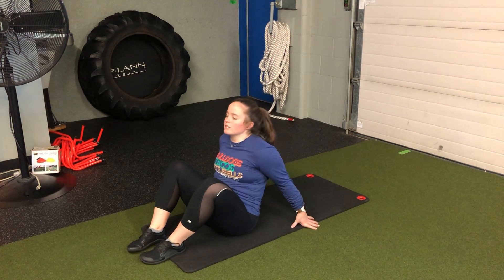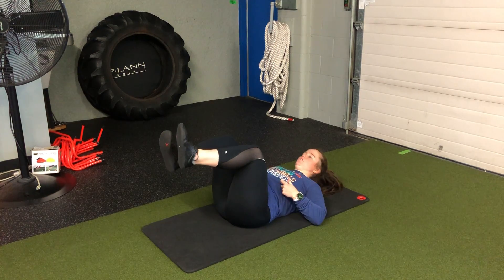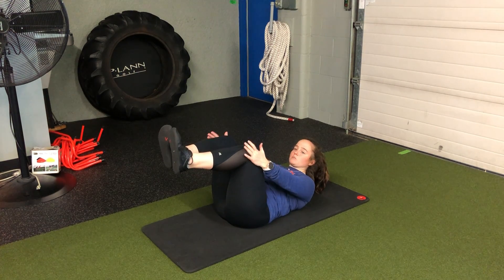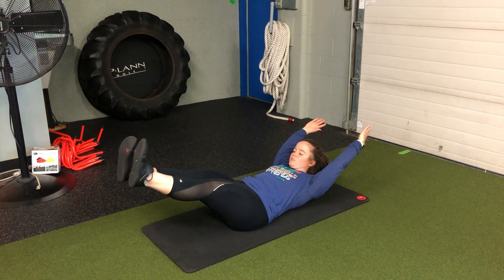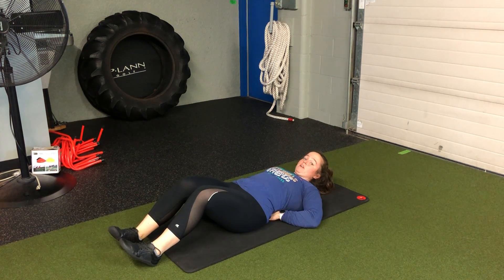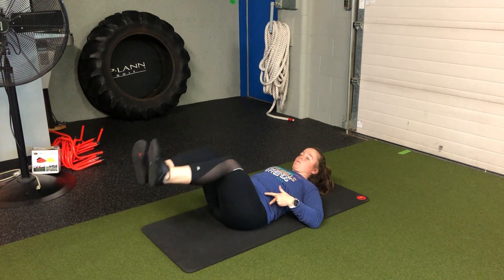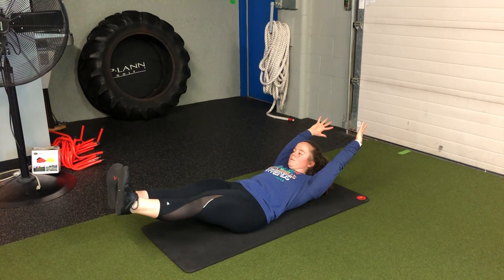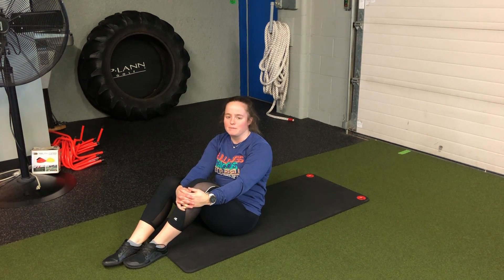Unity Fitness - Hollowhold 3